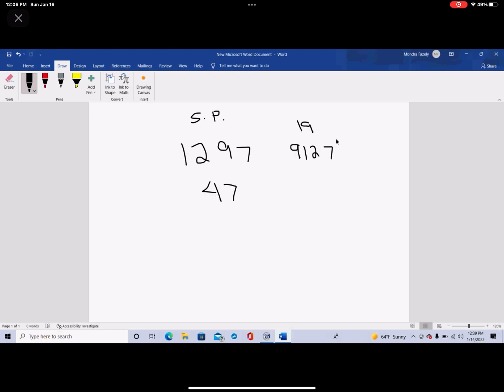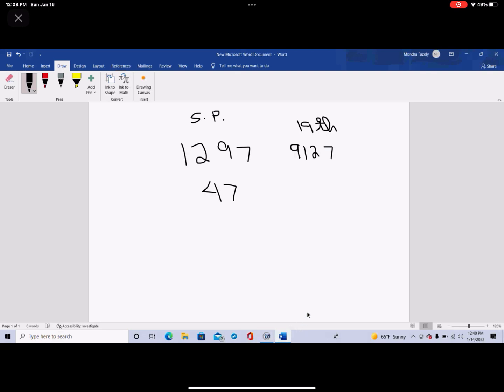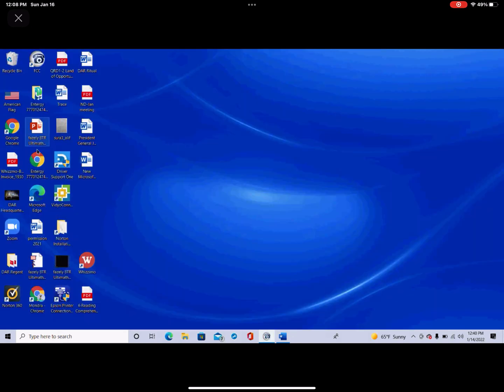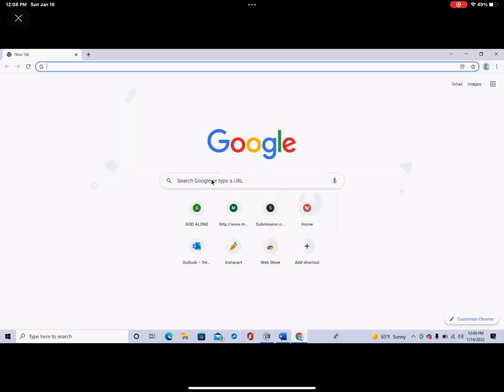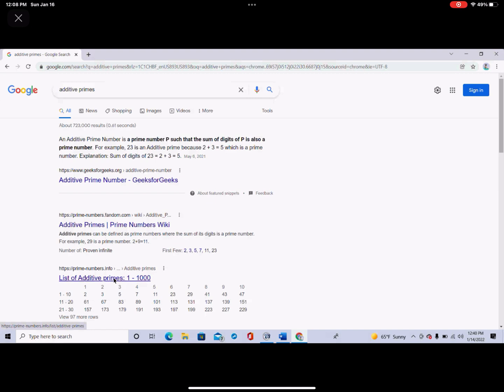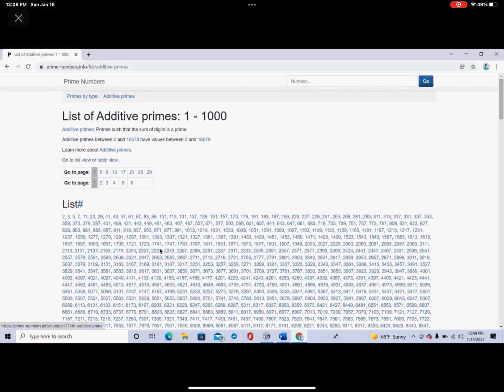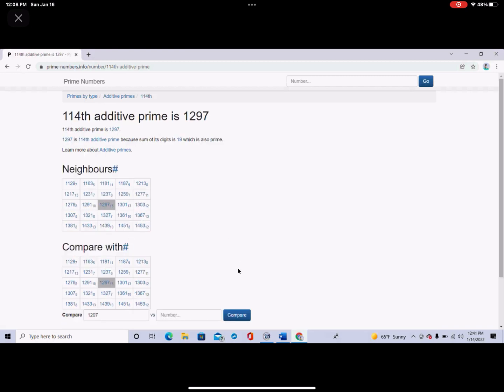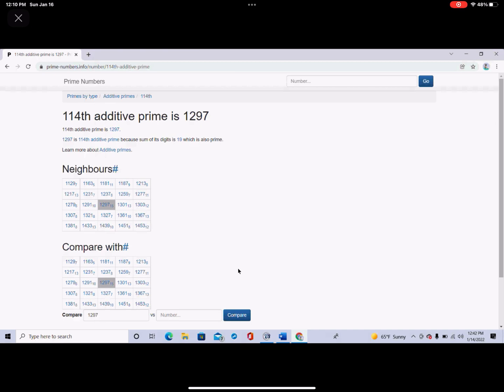Friday 01.14.2022 Prayer by Dr Fazely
47th Super Prime & 114th Additive Prime and the relationship with chapter 9 and a total number of verses in chapter 9.